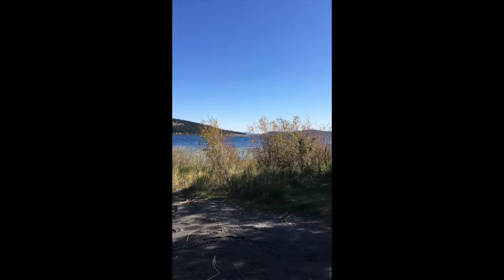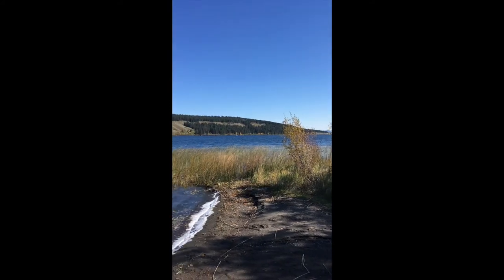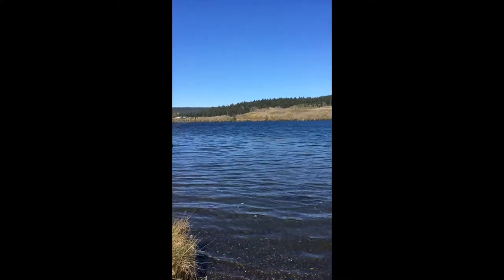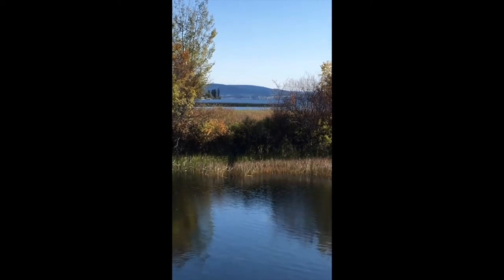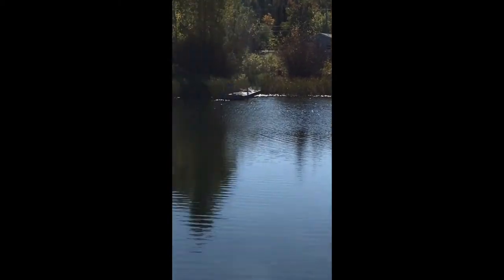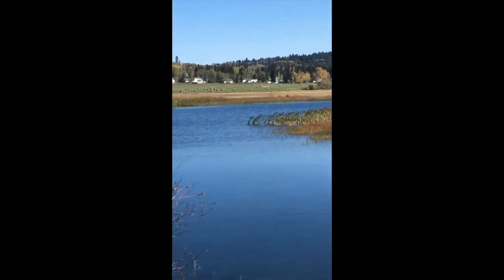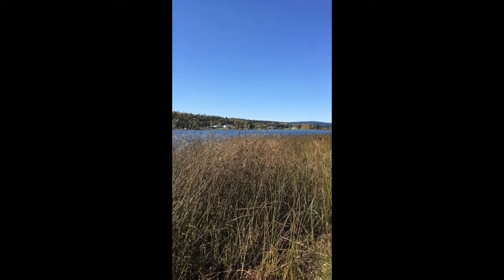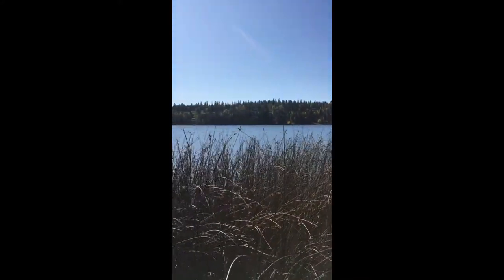A short look at Horse Lake, BC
Come on this short tour and get a feel for what Horse Lake looks like from the waterfront.